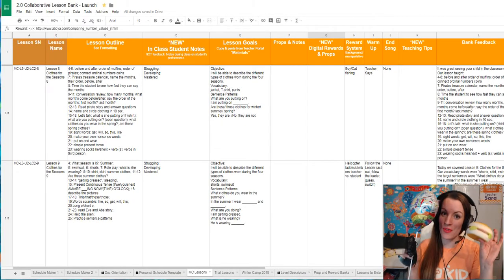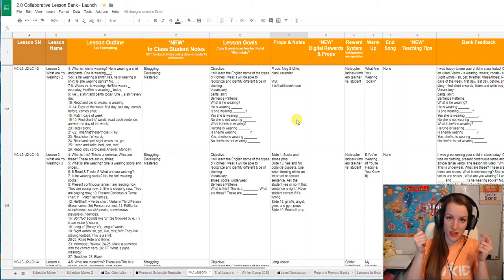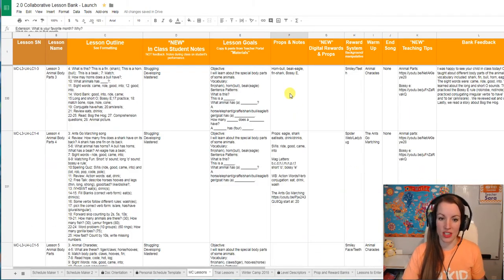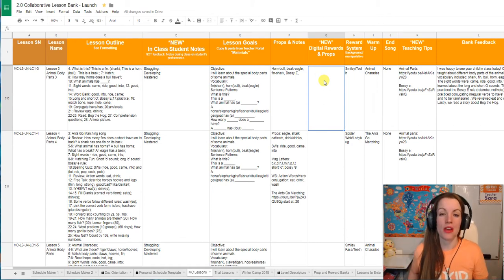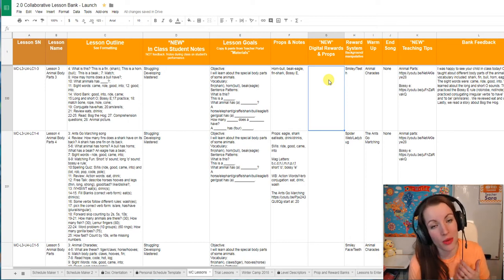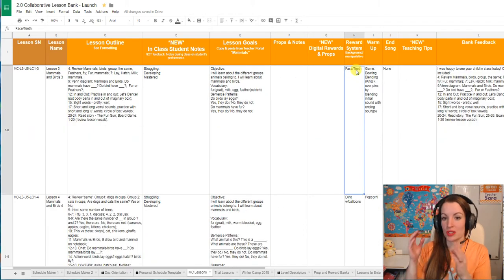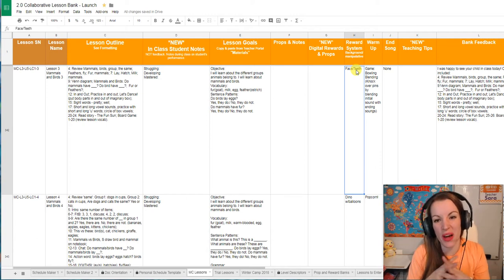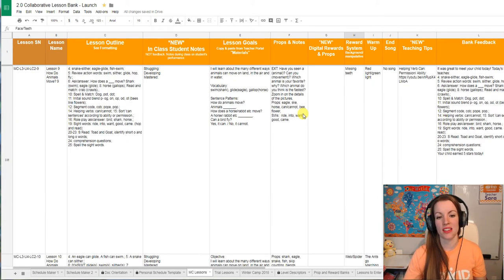VIPKID Props, Notes, and Reward Systems!!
What is the FASTEST and EASIEST way to know what props you need?
What is the FASTEST and EASIEST way to know what about lesson content?
What is the FASTEST and EASIEST way to know which of all the rewards in all the land is the one for you?!
What is the FASTEST and EASIEST way to get digital reward systems that MATCH your lesson?!

MWhahaha! HERE IS THE ANSWER!!! So much information in one place! How can it be?!

 Check this out because you're going to love it!

Give once, get a thousand times.

If you are interested in applying to VIPKID and would like me to coach you, apply
or use my code: SARA00011 when applying.
This will link you to me and would be happy to help you prepare for your mock interview!